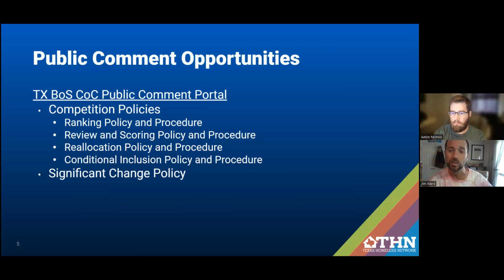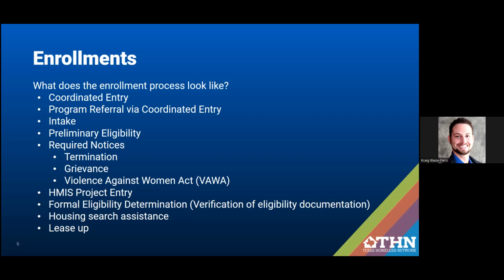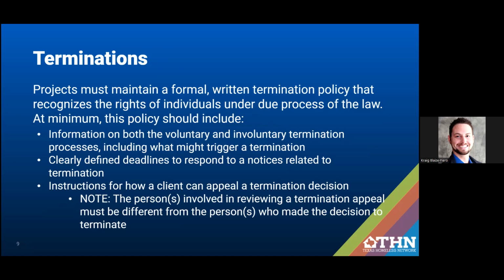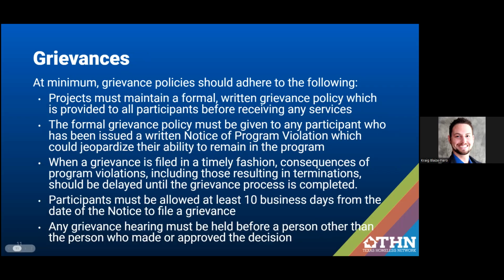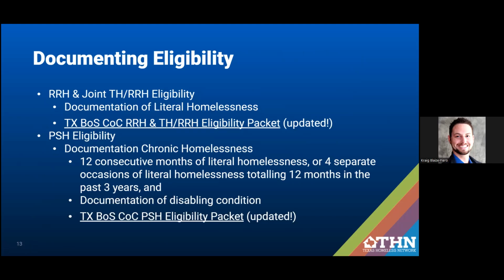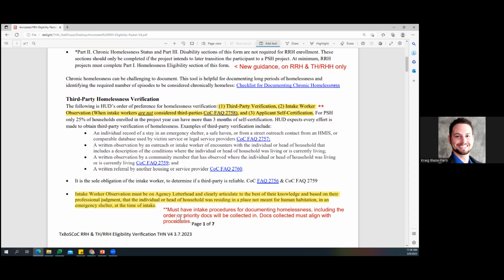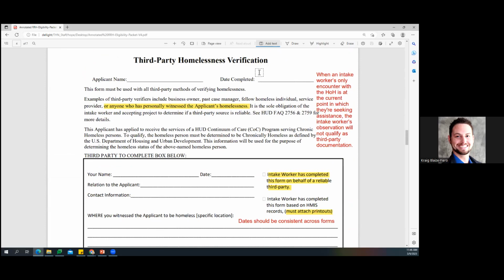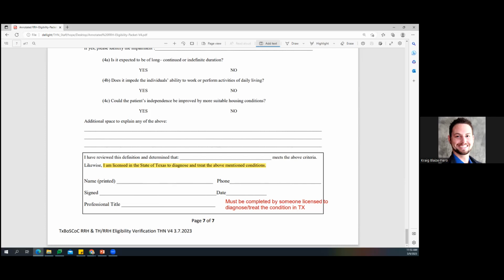CoC Program Administration 101: Compliance Basics, Part 1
This is part two of a multi-part training series on CoC Program Administration. In this session, staff will cover topics including documenting participant eligibility, enrollments, Annual and During Program Enrollment Assessments, and Terminations & Grievances. This training is intended for currently funded CoC Program recipients in the TX BoS CoC.